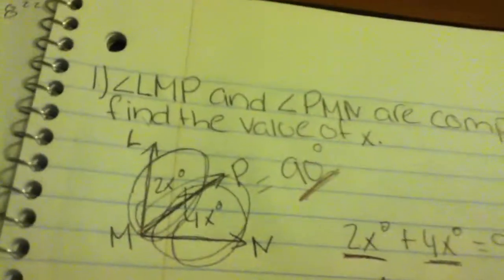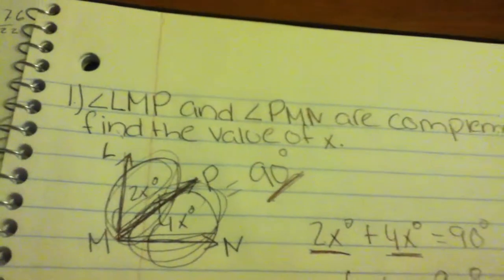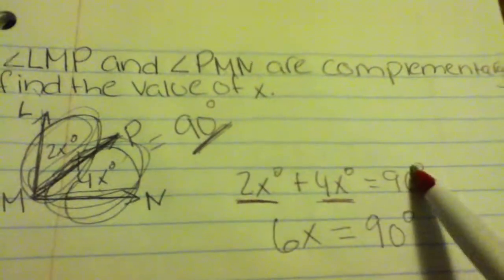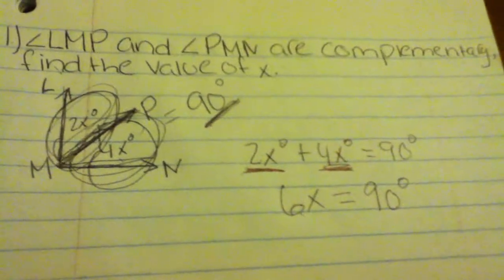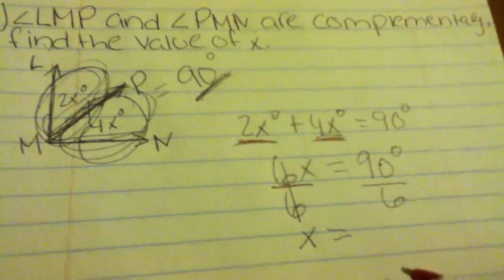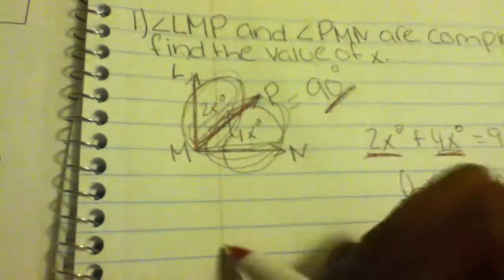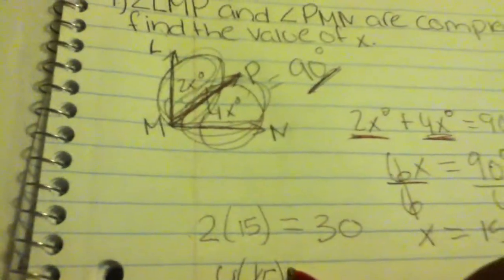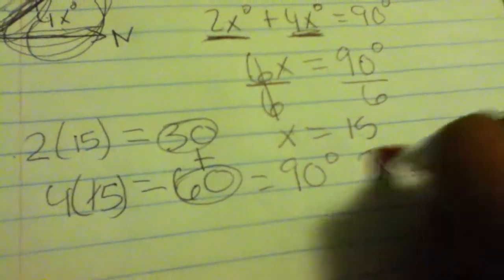Finding the value of X in complementary angles for geometry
In this video i'll be demonstrating how to find the value of X in complementary angles for geometry.
Please leave feedback below and thumbs up the video.